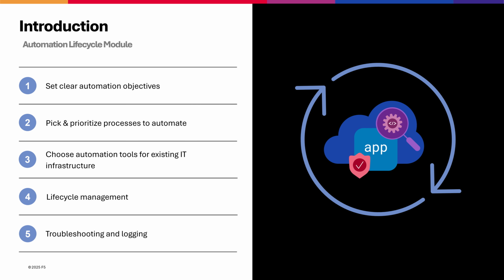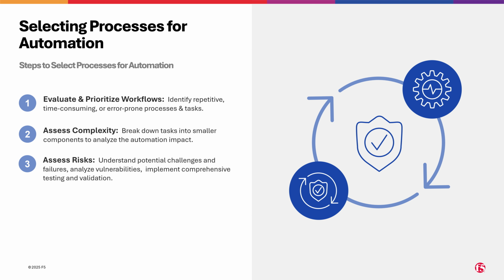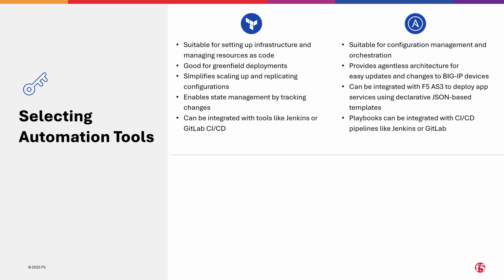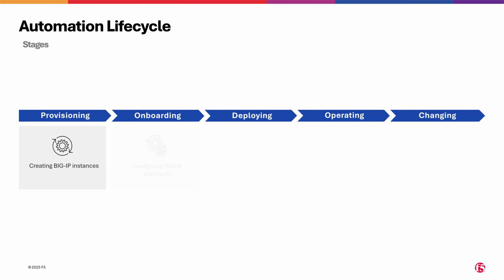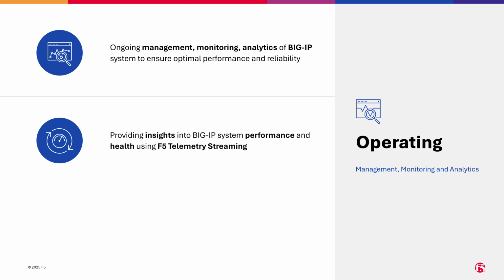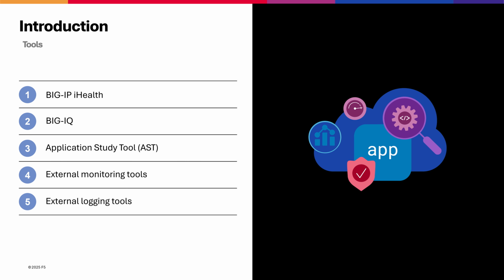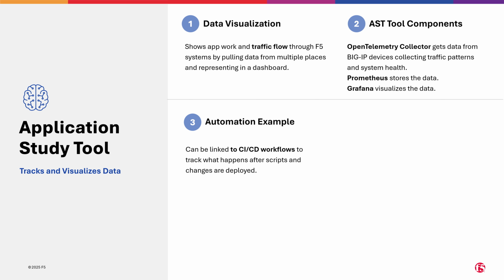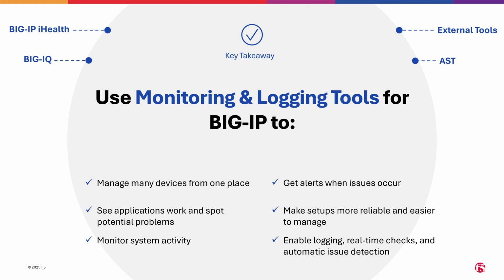Automation Lifecycle Management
In this video, we explore the automation life cycle management for BIG-IP administration. Key topics include setting clear automation objectives, selecting appropriate processes for automation, and aligning automation tools with existing IT infrastructure. This video provides guidance on effectively scaling and automating workflows to enhance operational efficiency. This is part 4 of our series on scaling and automating BIG-IP administration